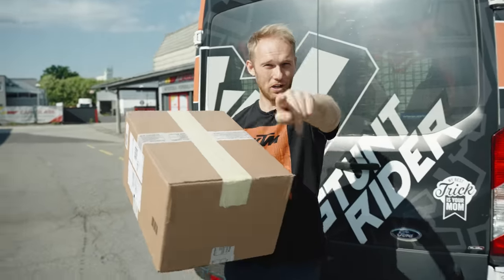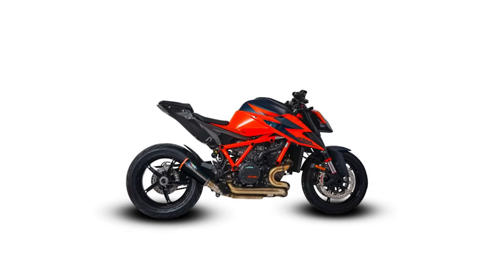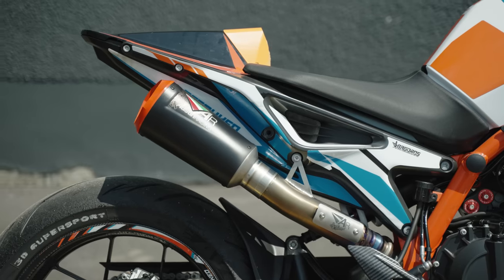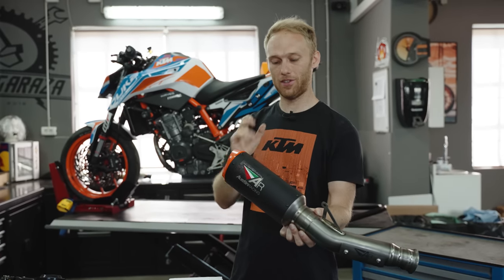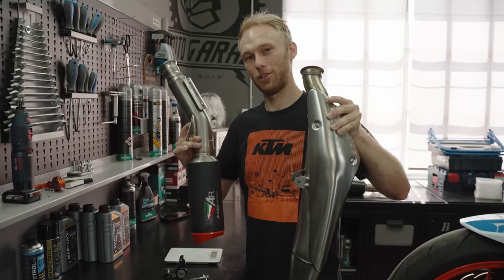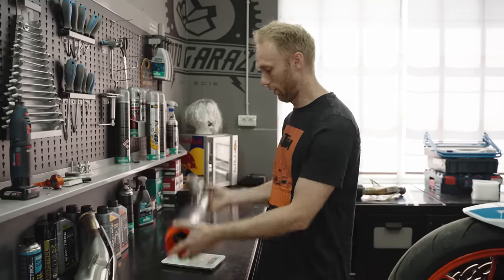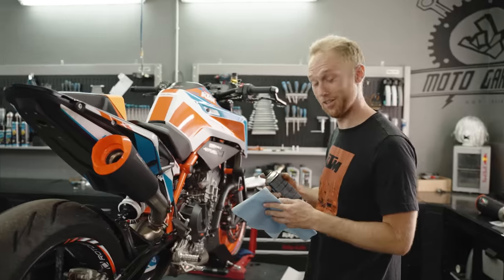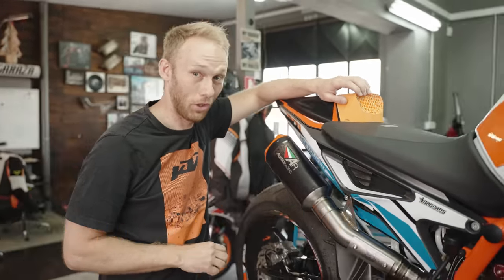Hand made titanium exhaust & sound check | KTM 390 DUKE | 890 DUKE | 1290 SUPER DUKE |RokONVLOG #124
Austin Racing did it! For the 15 years I've been waiting for my signature exhaust. Are you ready for unboxing and sound check? 🔥